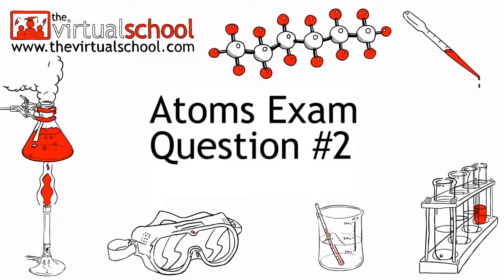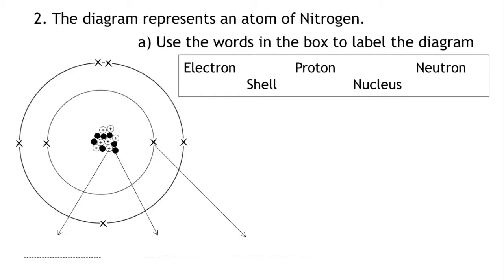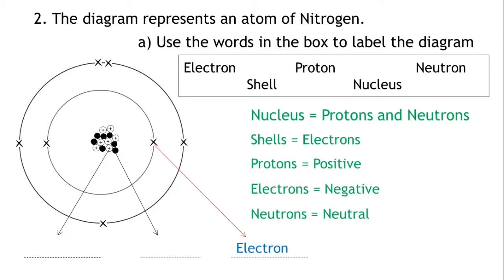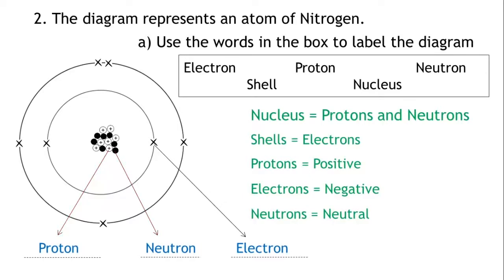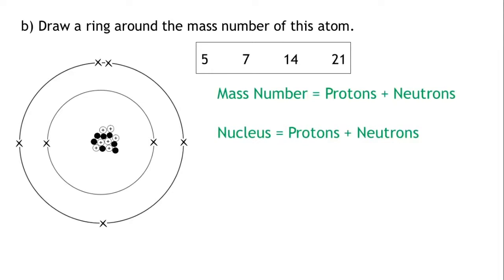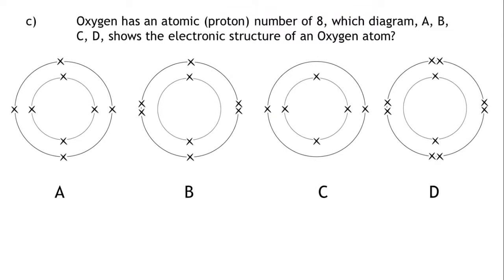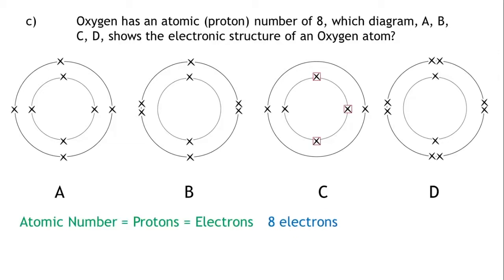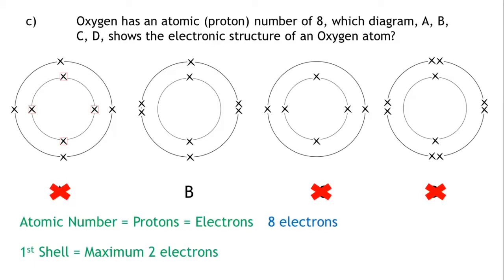Atoms Practice Exam Question 2 | Chemistry | Fuse School | Infozilla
Work through this practice GCSE / K12 question on atomic number, atomic mass and electronic configuration. Read the question, and hit pause if you want to try answering it yourself.  Then hit play again to watch how the teacher solves it.